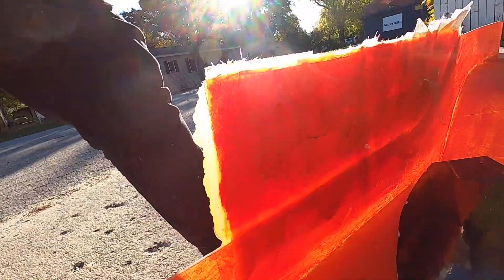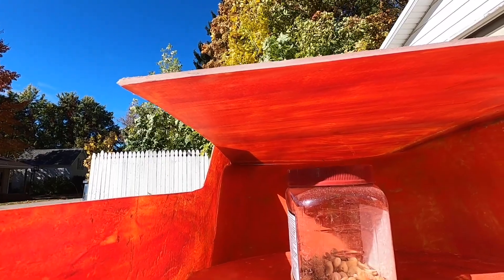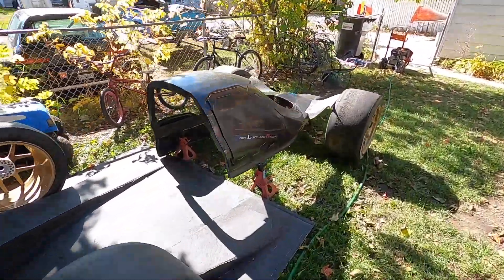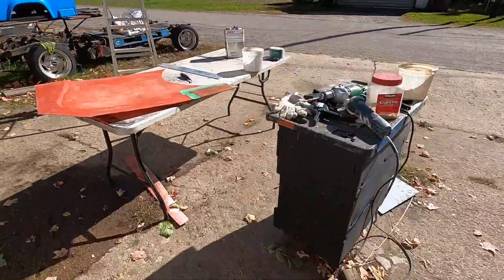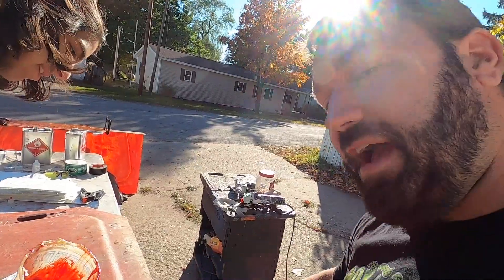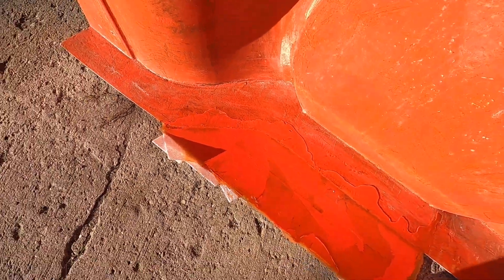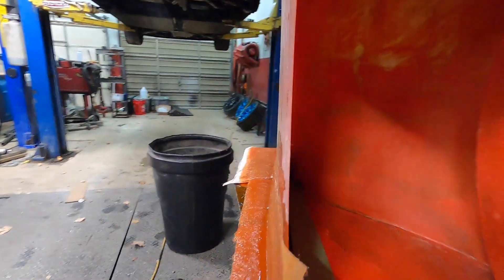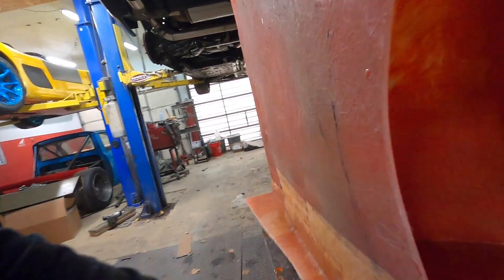Carbon Fiber Fenders: Enviate 002 WILL BE STRONGER!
One of the biggest problems with the first car was that the front fenders were 2 piece design. I wanted to change that so we modified the molds so they would bolt together. Which will allow for a 1 piece carbon part which will make it stronger and lighter.

See the process of how we make the previous carbon fiber fender into a stronger piece! Enviate 2.0 is definitely going to be fine-tuned more when it comes to the aero from car 1. Then the next task is to lay carbon and see how it turns out!

LINKS